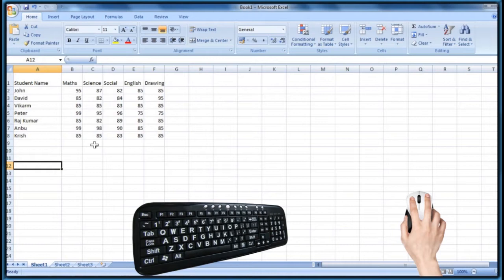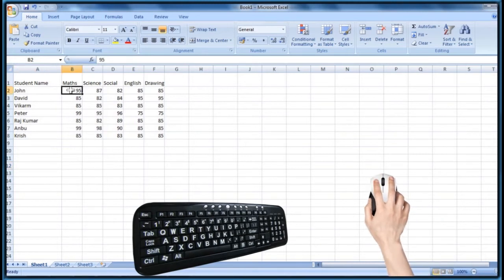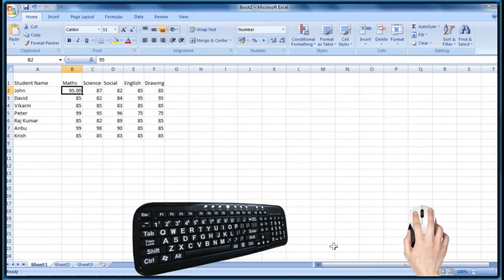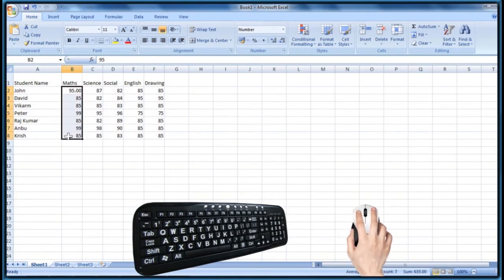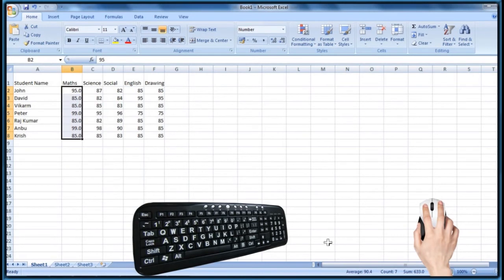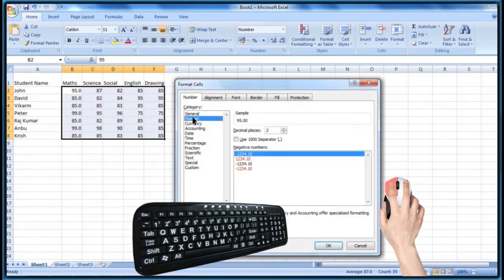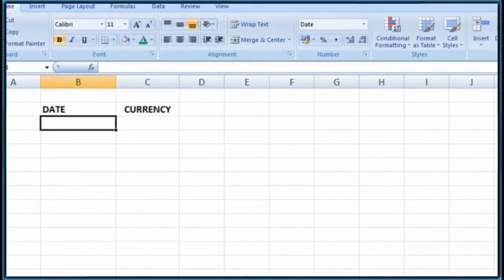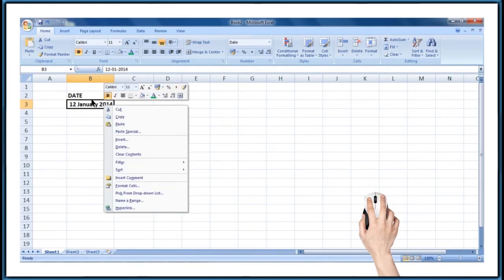Microsoft Excel Changing Numeric Formatting and Formatting Date and Time and Currency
Microsoft Excel Changing Numeric Formatting and Formatting Date and Time and Formatting currency symbol before numbers